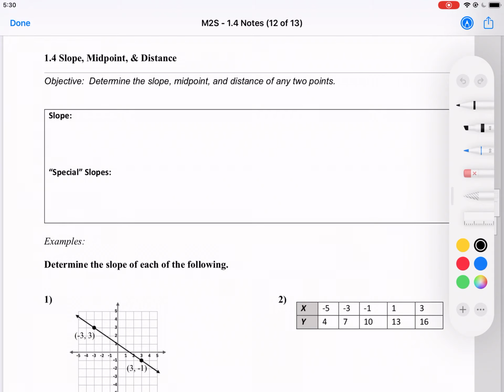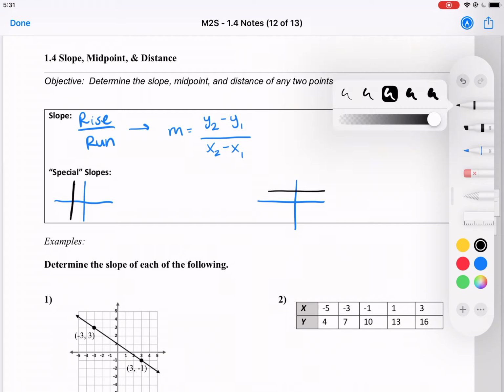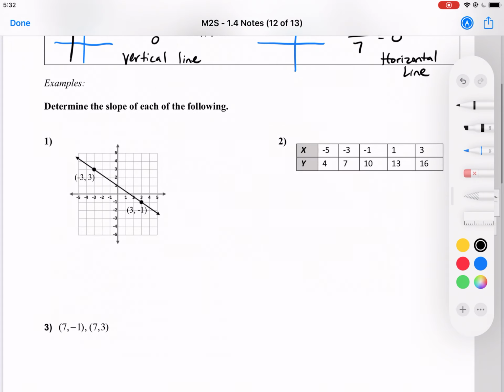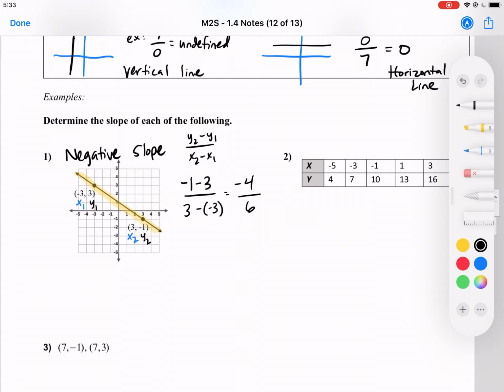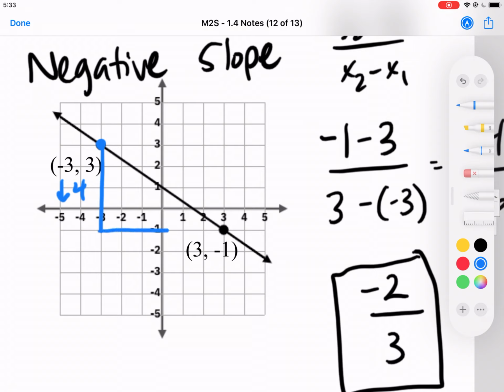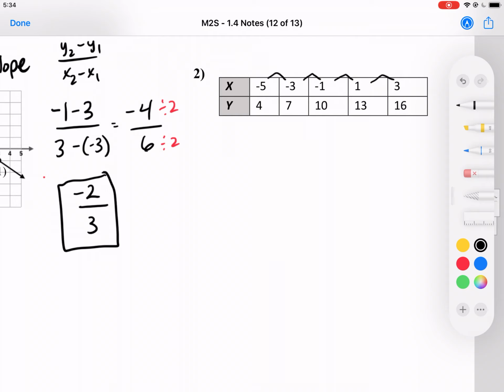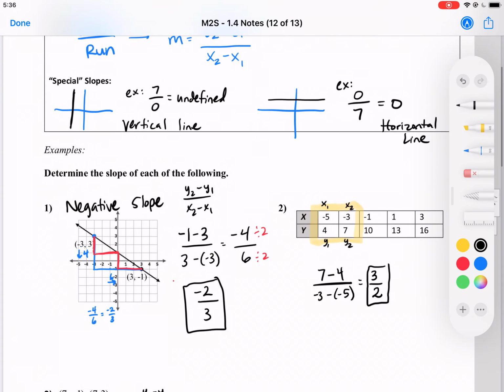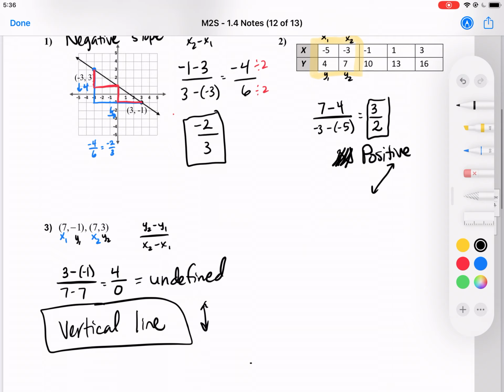M2S - 1.4a: Slope